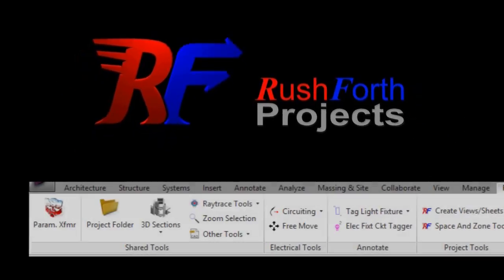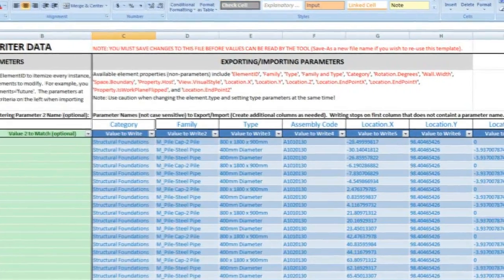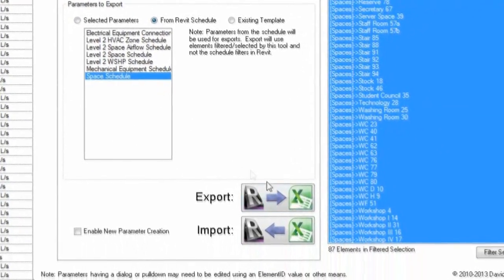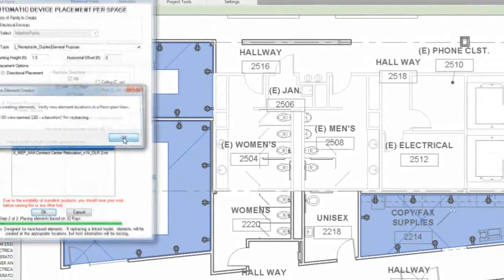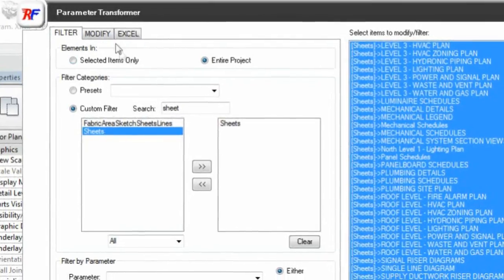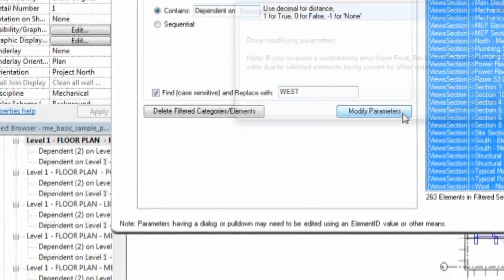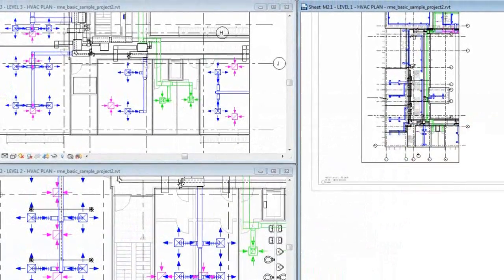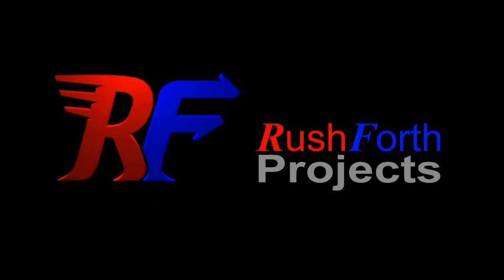Automating Revit With Custom Tools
A short video that no Revit user should miss!  This video introduces a suite of addins that can save users hundreds of hours with productivity tools including synchronizing data with Excel, filtering elements using parameter data, automatically creating elements around space boundaries, facilitating 3D section creation and much more!